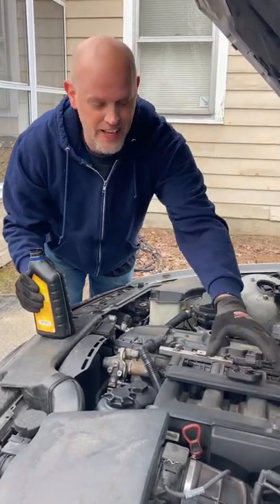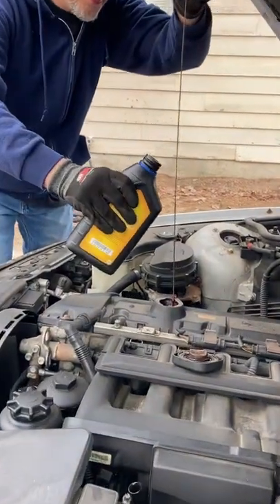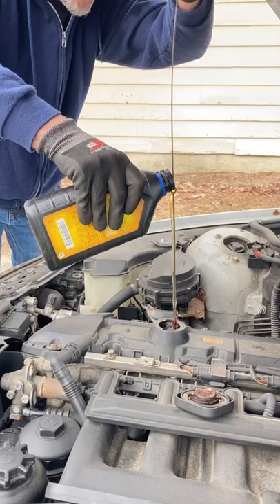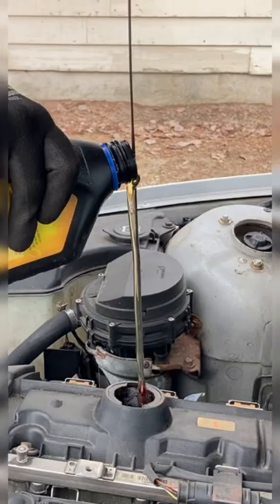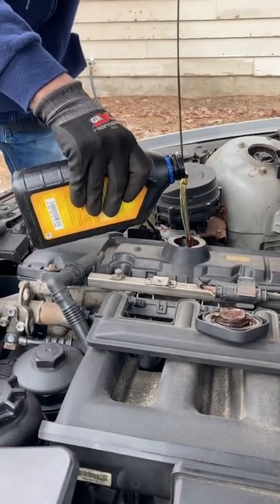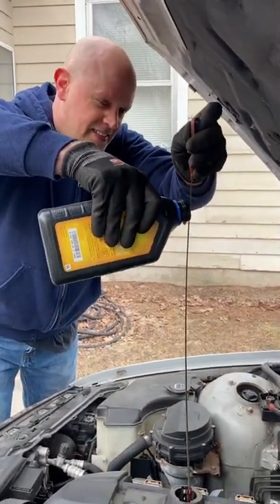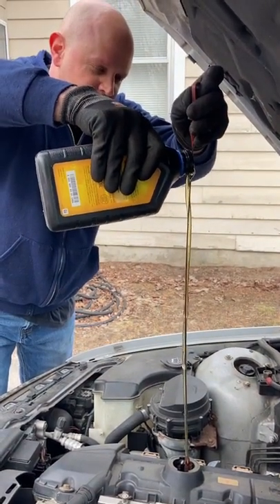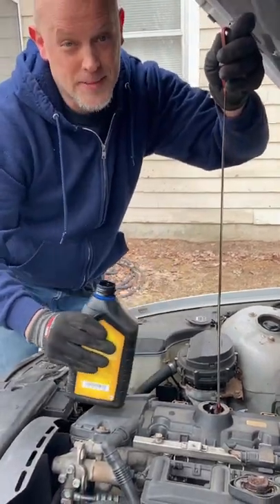Add oil to your car with your dipstick no funnel needed